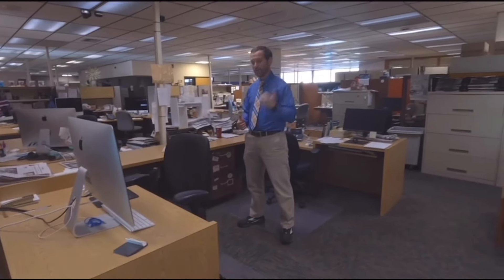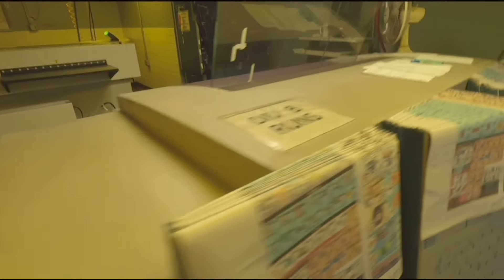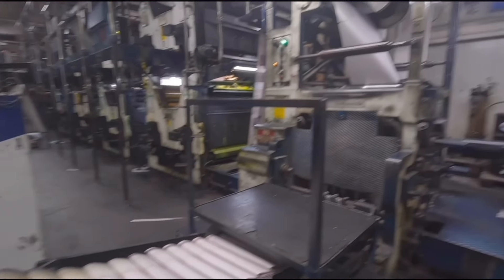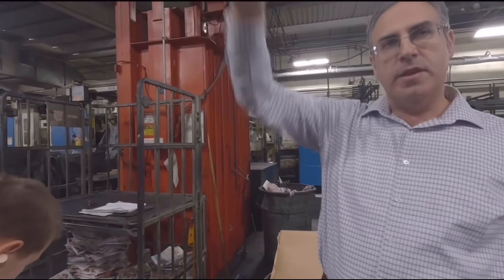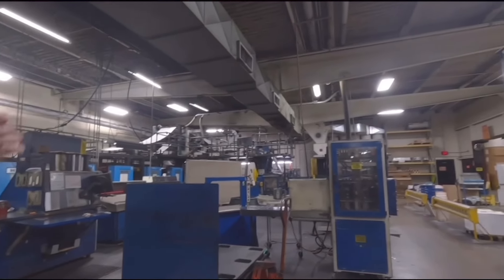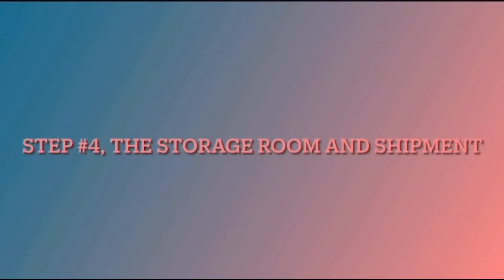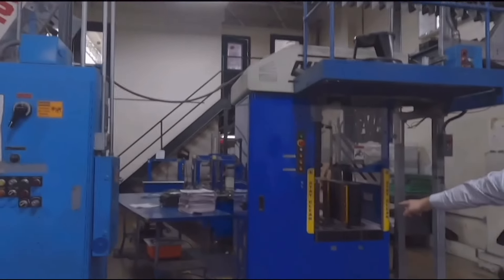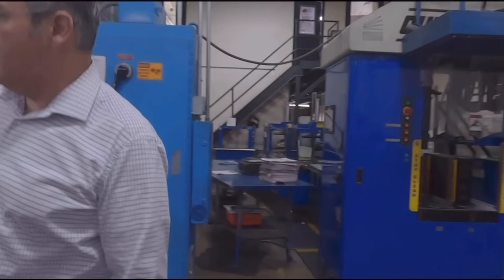Central Susquehanna 2024: Southern Columbia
Entry into the Central Susquehanna 2024 What’s So Cool About Manufacturing® student video contest. The annual contests excite students across Pennsylvania to explore cool manufacturing careers and produce profiles of companies. Each contest features an online vote for its Viewers Choice Award. The contest format also has been adopted in more than a dozen additional states. The Central Susquehanna contest is produced by the Innovative Manufacturers’ Center, Central Susquehanna Intermediate Unit, The Foundation of The Columbia Montour Chamber of Commerce, Advance Central PA, and BLaST Intermediate Unit. WhatsSoCoolAboutManufacturing?